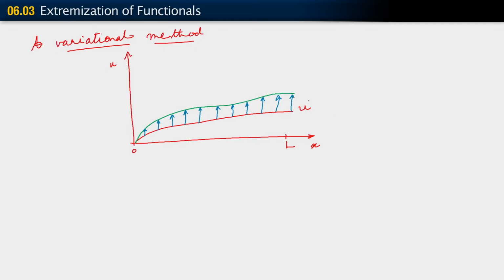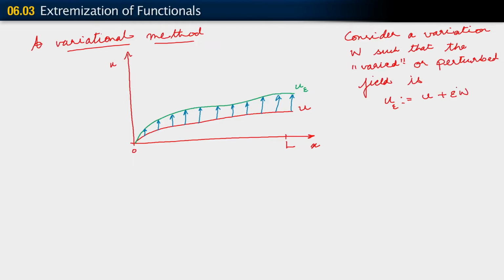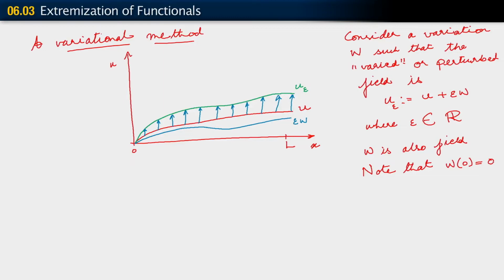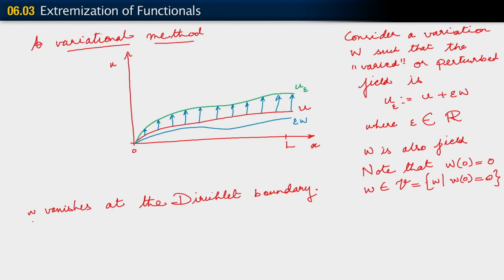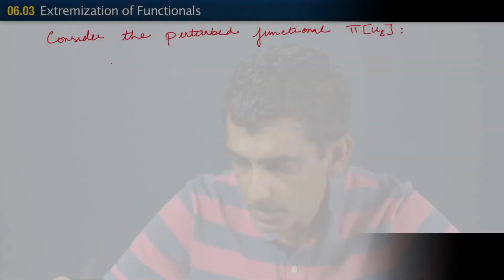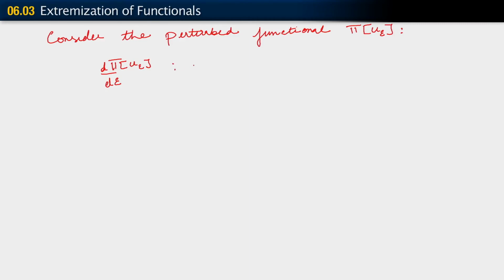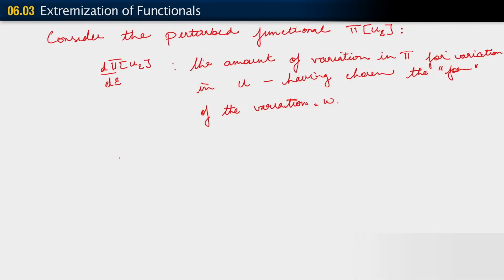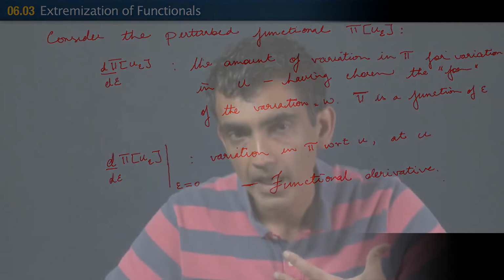Extremization of Functionals — Lesson 2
A variational method is used in this lesson. The approach is simple and the variation of the functional is shown in the field. Variation diminishes at the Dirichlet boundary and the reason for why it happens is discussed. The variation in pi with respect to the variation in the field is discussed, which leads to the functional derivative.

This lesson is part of the Ansys Innovation Course: FEA - Variational Principles. To access this and all of our free, online courses — featuring additional videos, quizzes and handouts — visit Ansys Innovation Courses This course was created for Ansys Innovation Courses by Professor Krishna Garikipati and Dr. Gregory Teichert, University of Michigan, in partnership with Ansys.